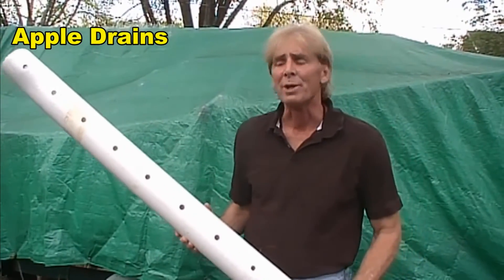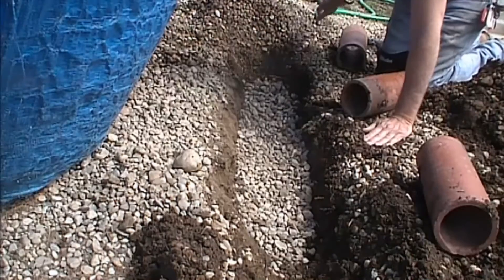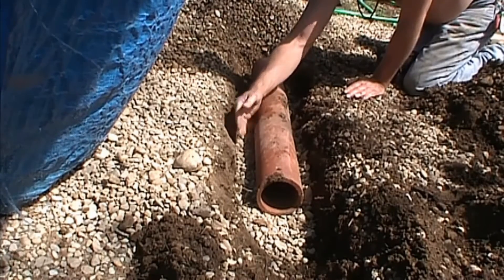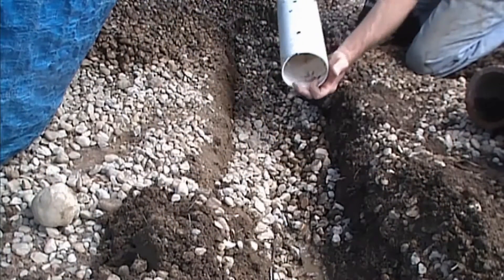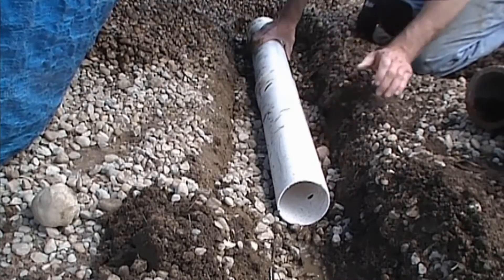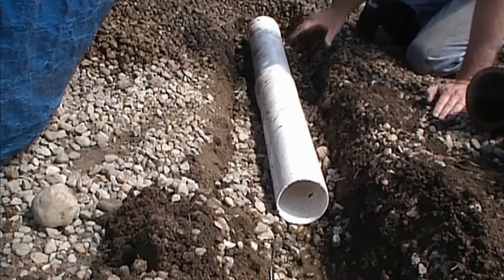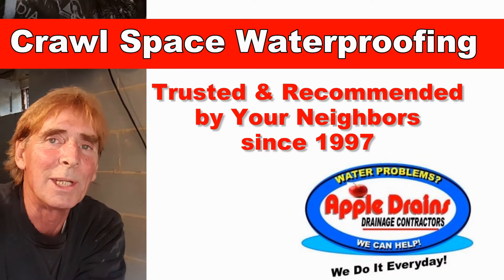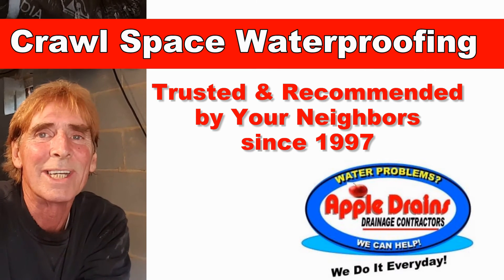Crawl Space Waterproofing, Perimeter Drain System - Perforated Pipe and Gravel,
The perimeter pipe in the crawl space is perforated pipe surrounded by gravel. Sometimes called a French Drain. The holes in this pipe need to point down. Video shows why.

Although many "how to" shows might tell you they point up, We know better. Watch and Learn!

Apple Drains
Drainage Contractors

Trusted & Recommended
by Your Neighbors
since 1997

Crawl Space Waterproofing, Perimeter Tile, French Drain, Footer Tile, Sump Pump Install, Perforated Pipe, Which way do holes point,, Zoeller m53, Apple Drains, Charlotte NC, South Carolina, Georgia, VA, FL, DIY waterproofing